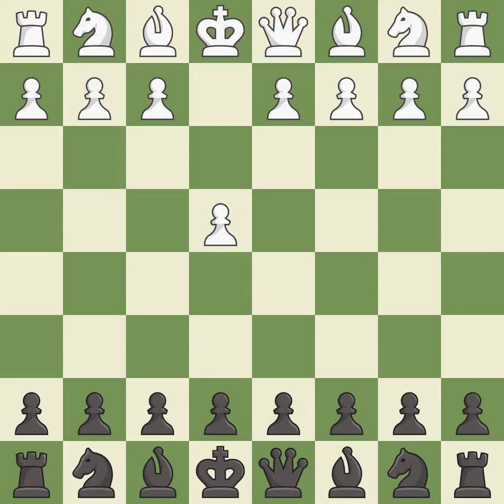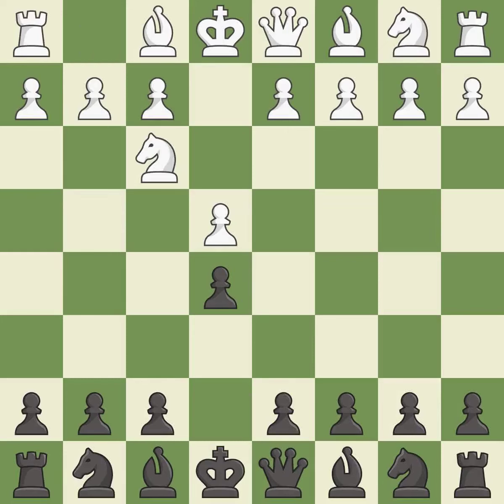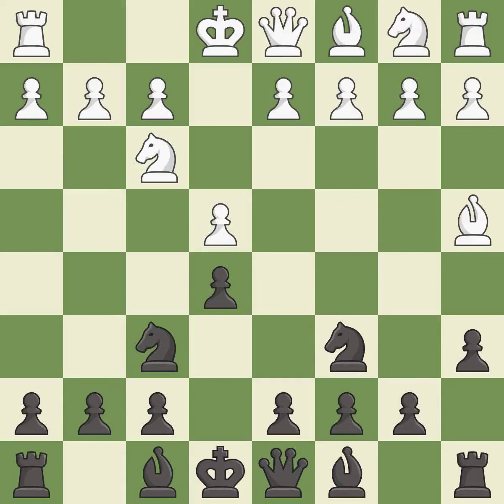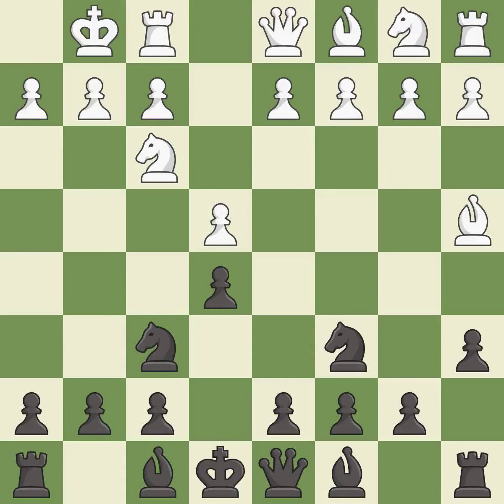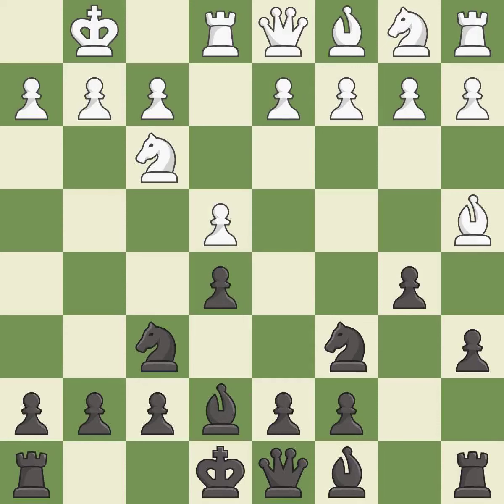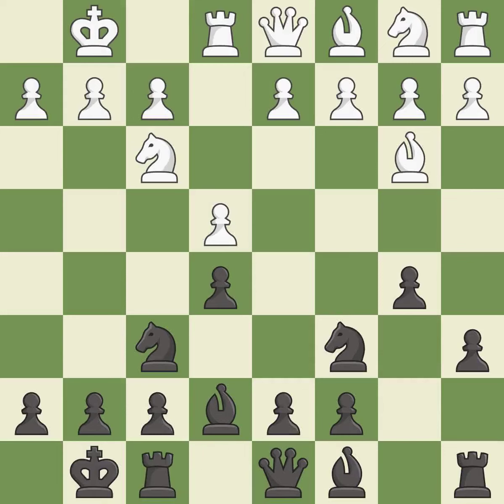Ruy Lopez Opening: Morphy Defense Closed 6.Re1 b5 7.Bb3 O-O 8.h3 Bb7 9.d3 d6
Event It Melody Amber (blindfold) Site Monte Carlo (Monaco) Date 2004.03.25 Round 5 White Kramnik Vladimir (RUS) Black Shirov Alexei (ESP) Result 1/2-1/2 ECO C88 WhiteElo 2760 BlackElo 2726 Annotator